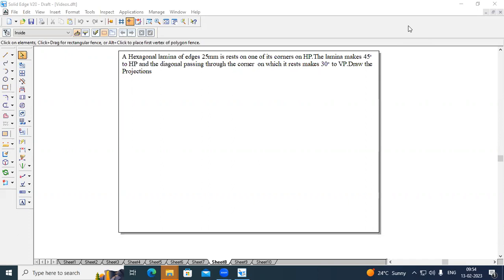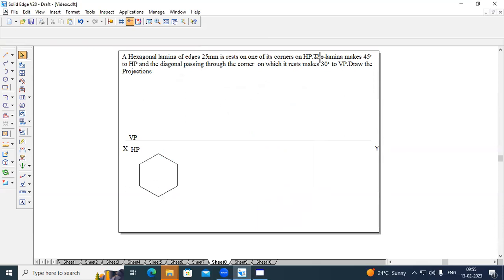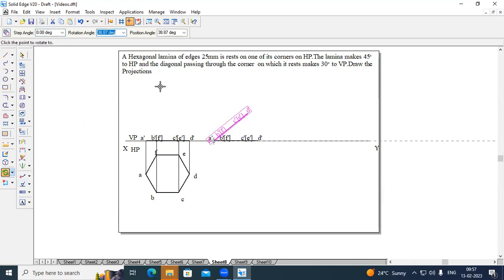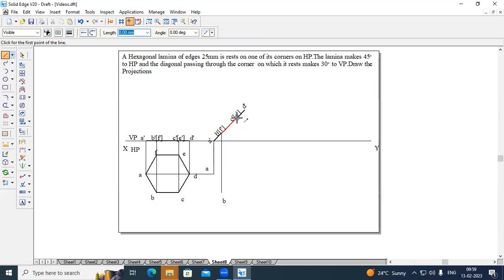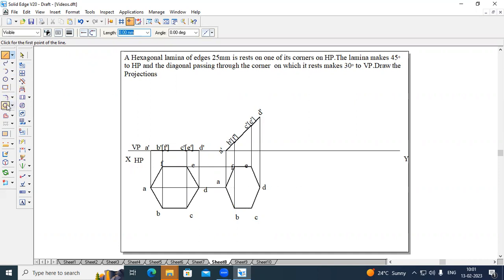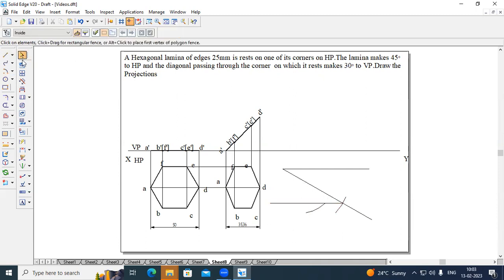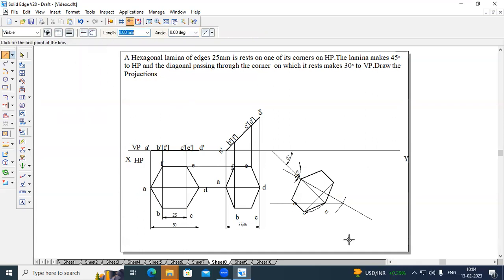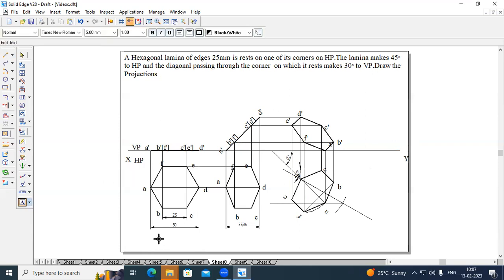Projection of Planes_Hexagonal Lamina ( Beta angle)